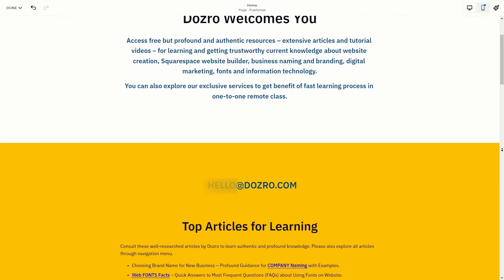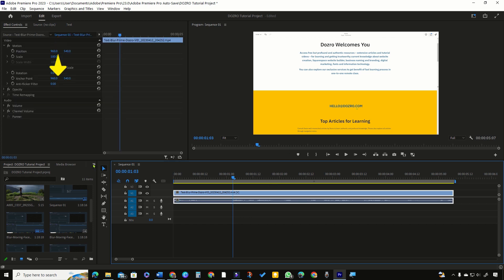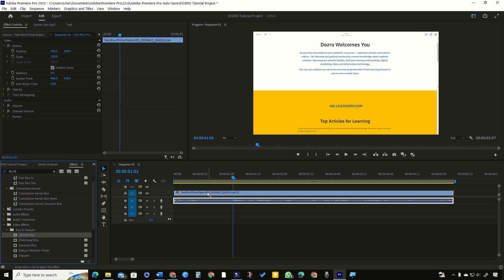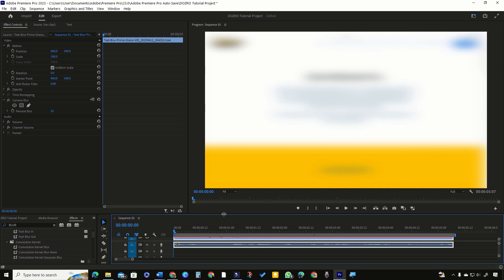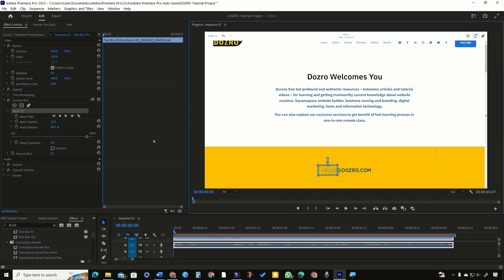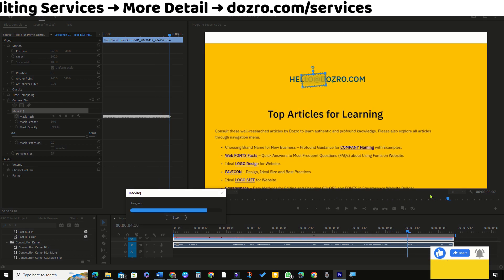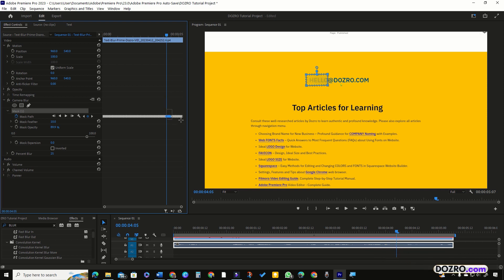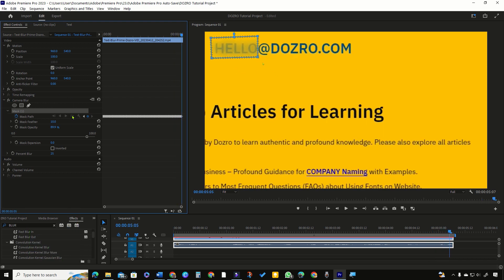How to Blur a Moving Text in a Video Using Premiere Pro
Here is the easiest method to blur or censor a confidential, secret or sensitive text in a video such as email, name or a password in Adobe Premiere Pro. You can hide a moving text (you do not not want to show) in Premiere Pro by using a blur effect such as Gaussian, Fast, or Camera Blur effect.

☑️ Learn video editing in Adobe Premiere Pro in this free user guide on our website 🔗
☑️ Explore Video Editing Services offered on Dozro Website. 🔗 URL